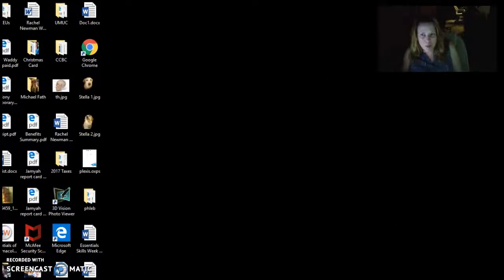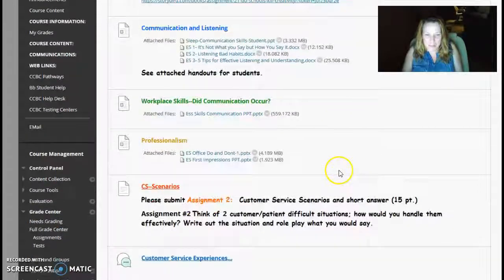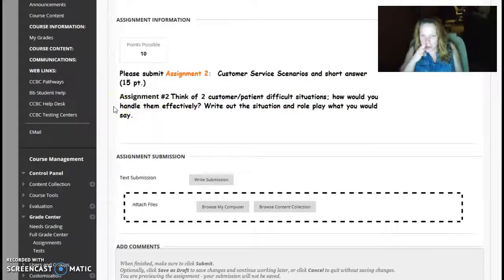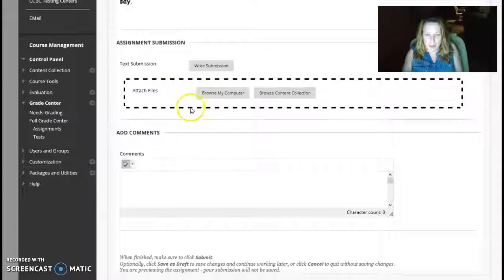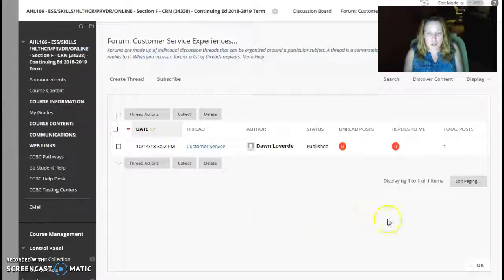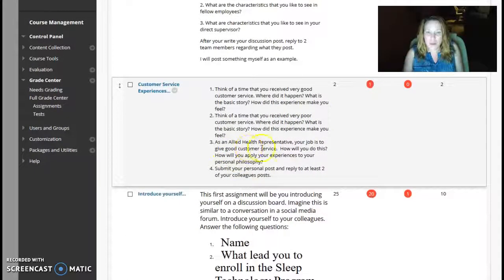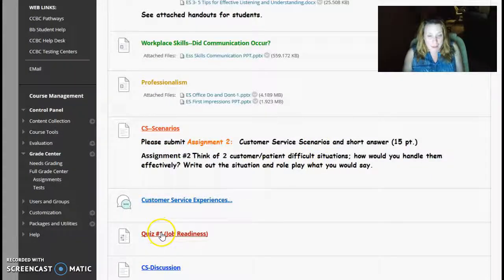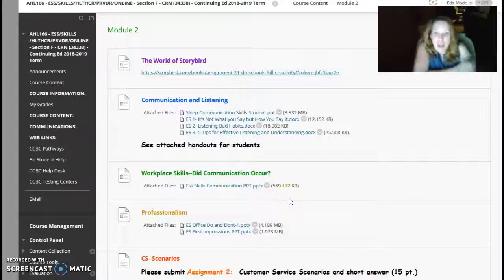Module 2 Explanation for ESHP